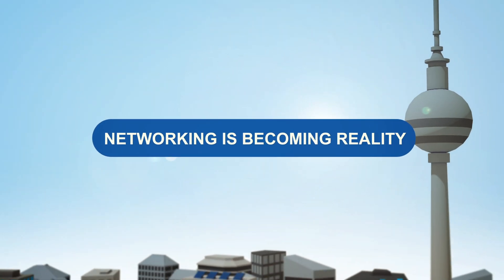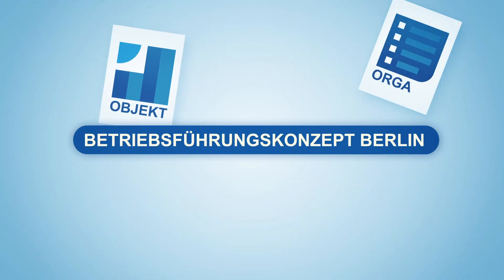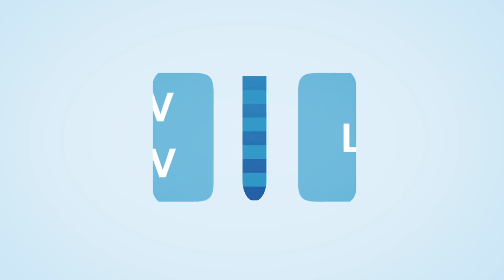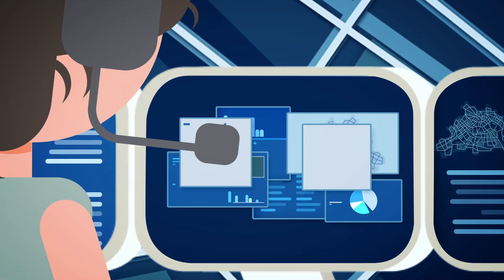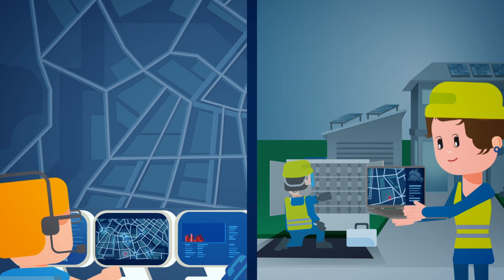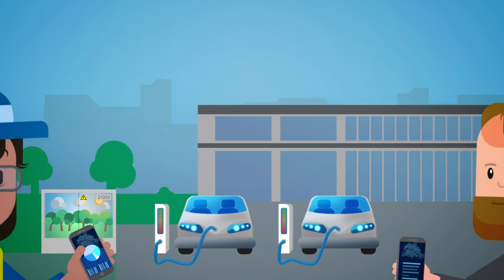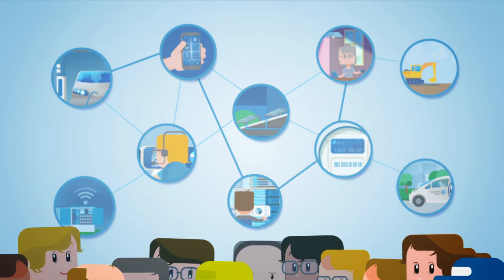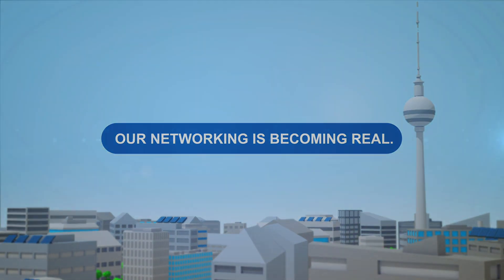Networking is becoming reality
Stromnetz Berlin's new operations management concept, the BFK programme, will transition from long-term planning to implementation phase. The realisation of the operations management concept enables us to react flexibly to the requirements of the energy revolution with our digitalised grid operations. The digitalisation of processes not only interconnects departments and systems, but also many employees of Stromnetz Berlin who are now becoming part of the successful implementation of the BFK.